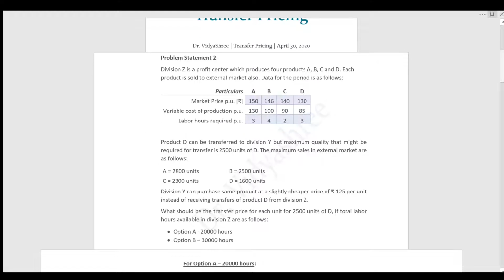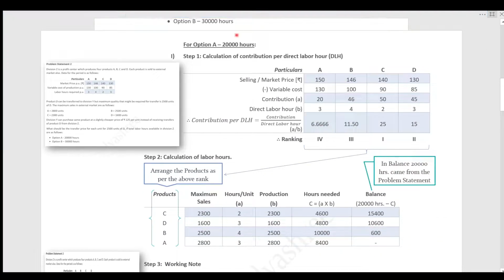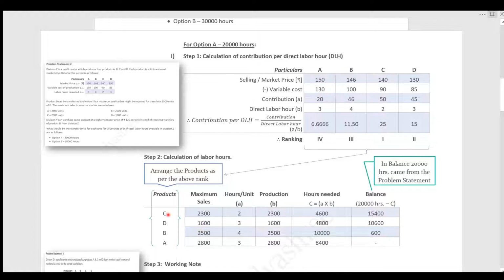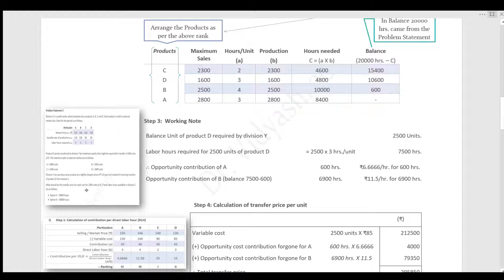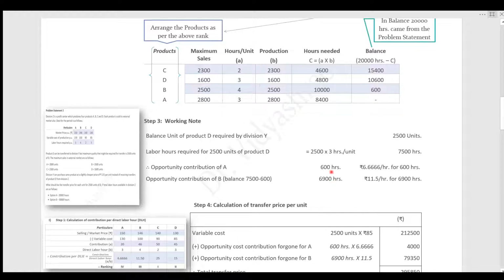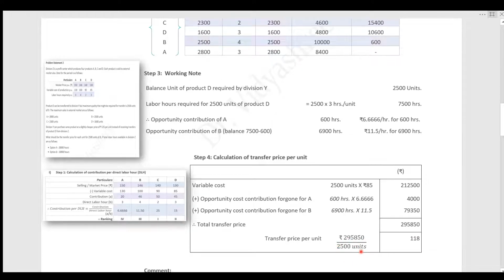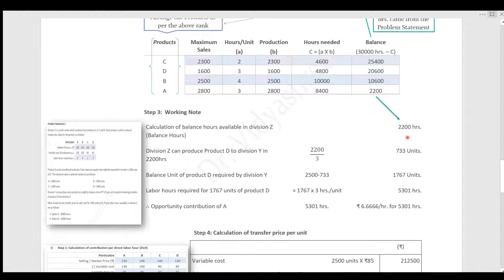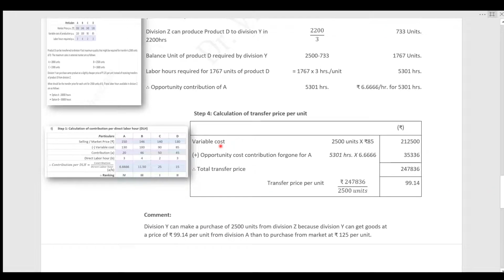Transfer Pricing Problem Illustration 2 SCM Mcom